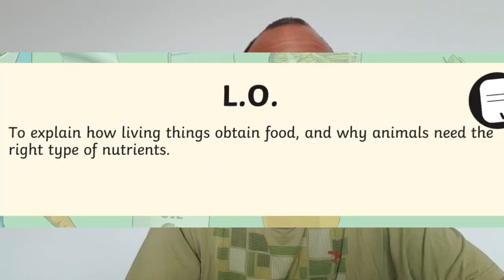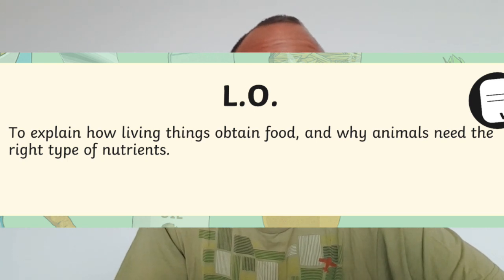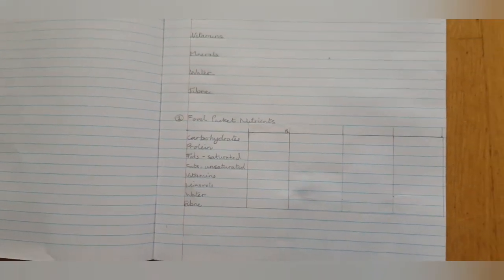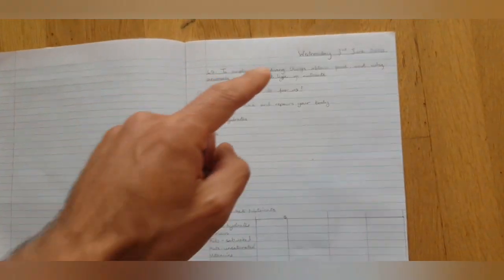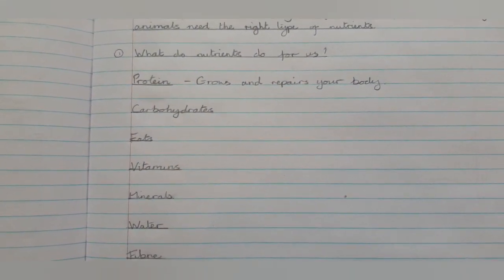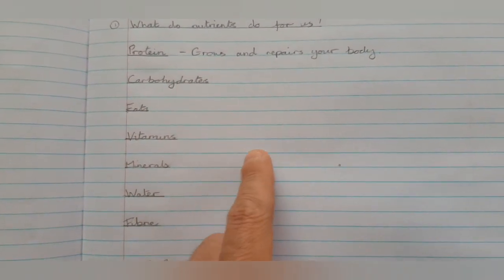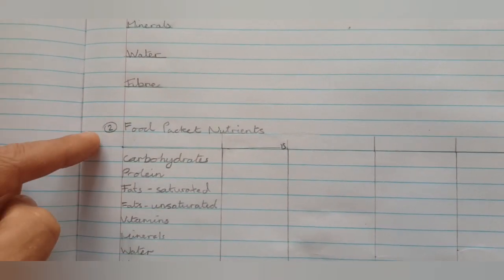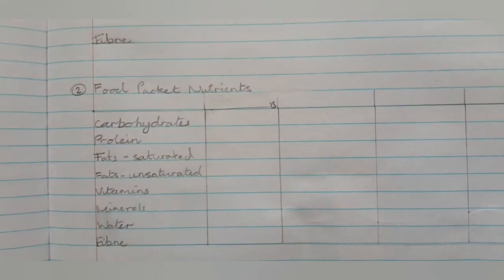Year 3 Science Review 1: Animals including humans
LO: To explain how living things obtain their food, and why animals need the right types of nutrients.

*** Please download slides and do activity 1 BEFORE watching the video ***